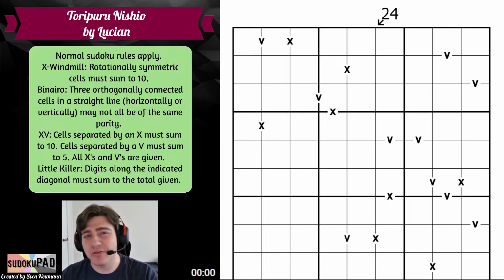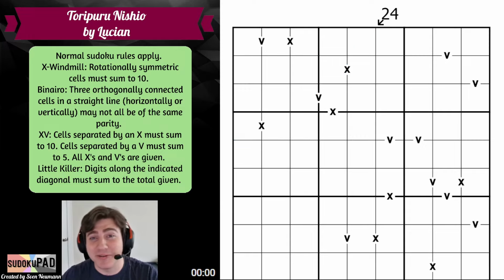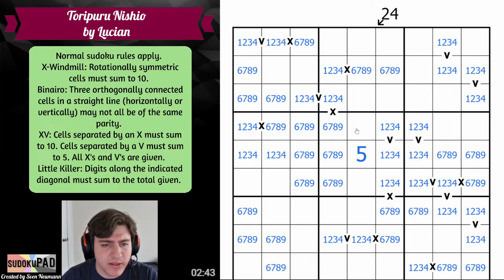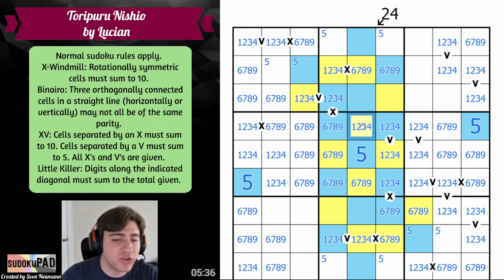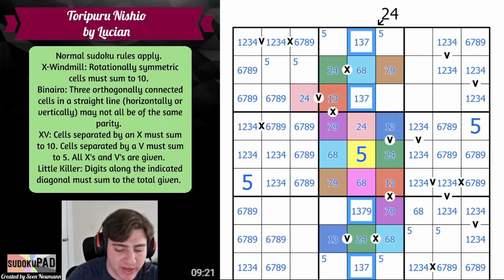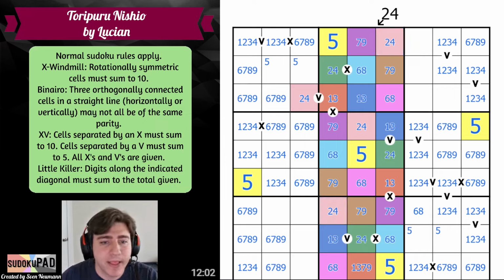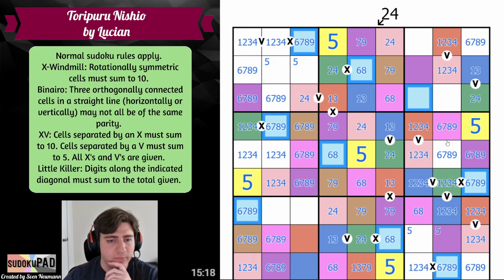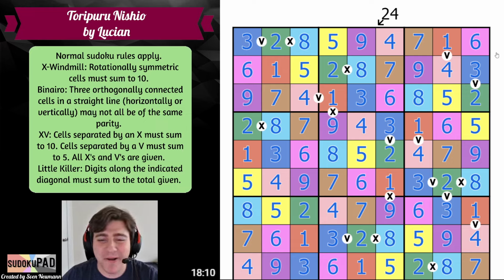And It's a Triple Play! - Lucian Sets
This is a video where I walkthrough my fourth sudoku. It has a 2/5 difficulty rating.